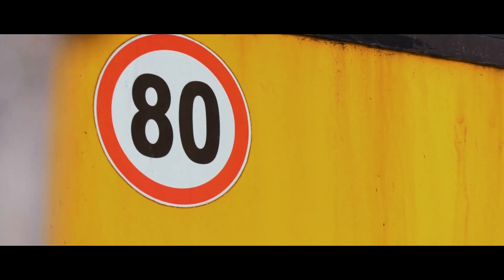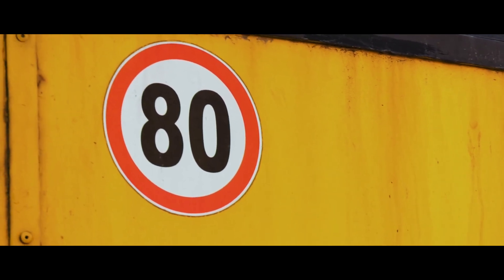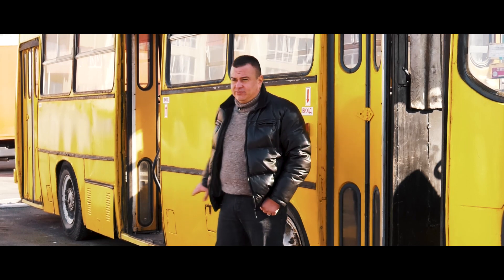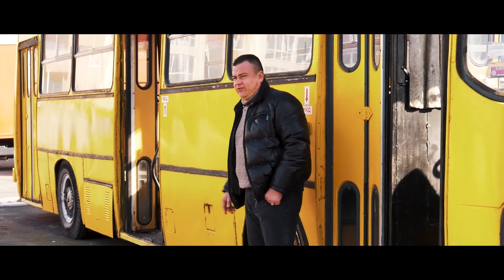Икарус 260 и 256. Разница и отличия.Видео ответ. Серия 5.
Привет любителям автобусов и ретро техники. Сегодня мы поговорим о различиях в конструкции и органах управления городского Икаруса 260 и междугороднего 256-го.